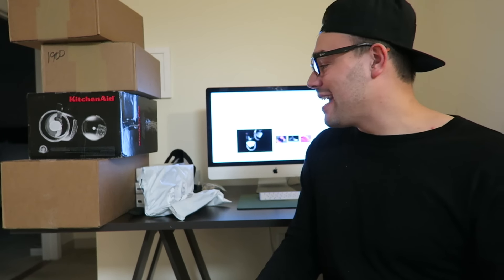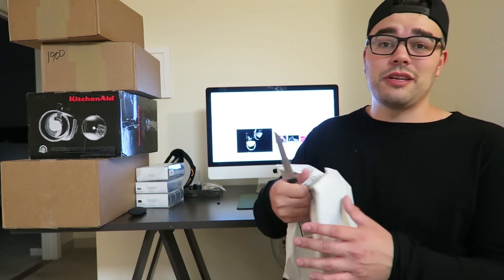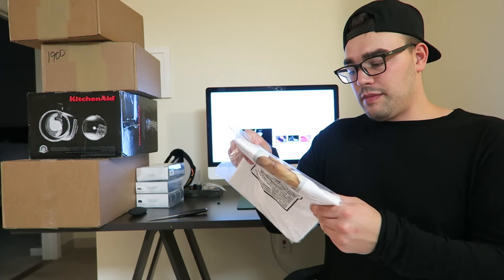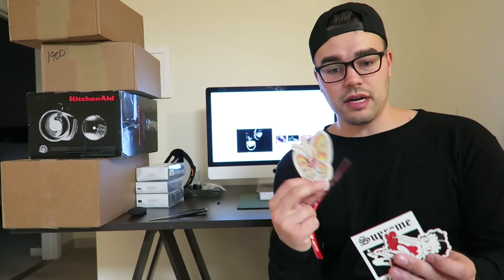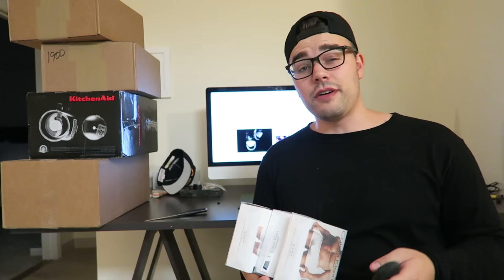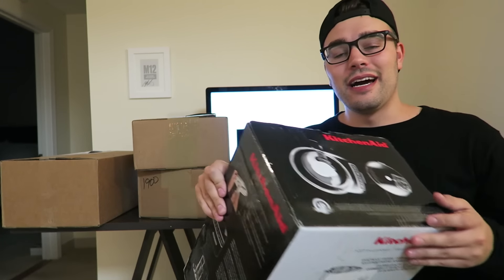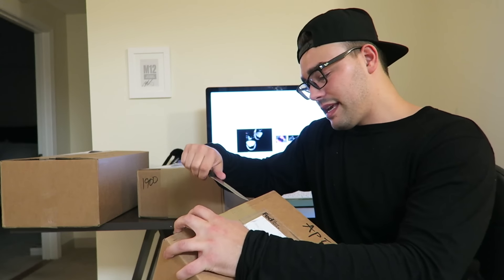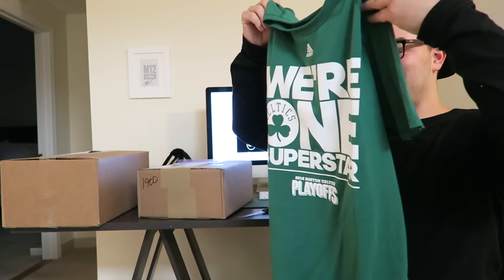A VERY Unexpected Pickup! Supreme, adidas JackThreads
This week's pickups from Supreme, adidas, Jack Threads and Champs!